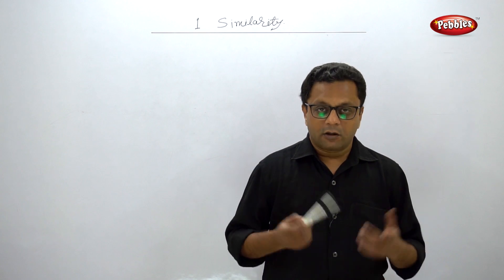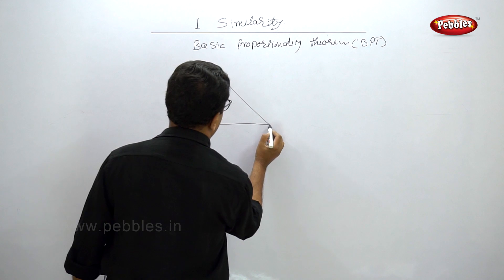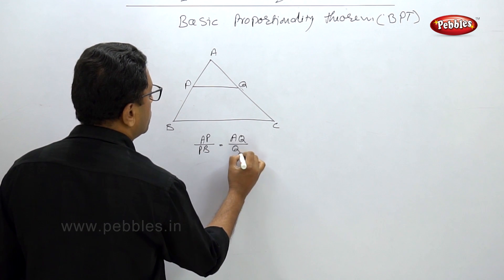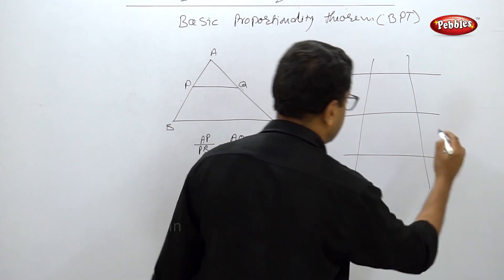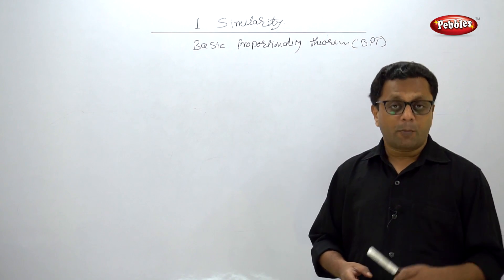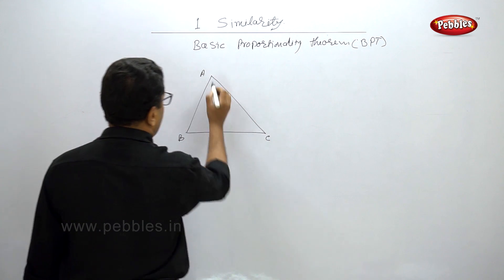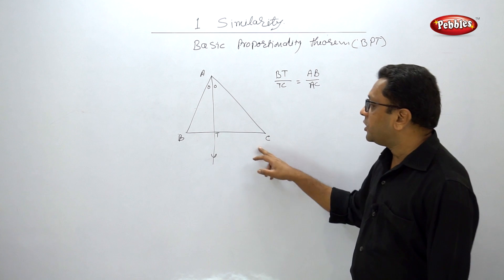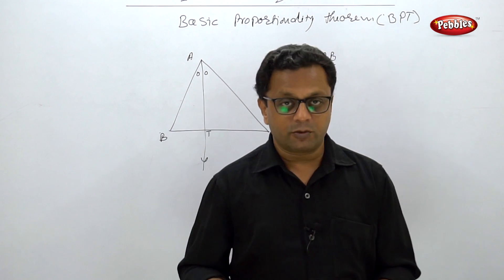Class 10 | Maths | Geometry | Chapter 1 | Similarity | Topic 2 | Basic Proportionality Theorem